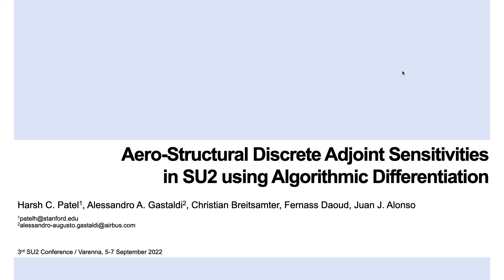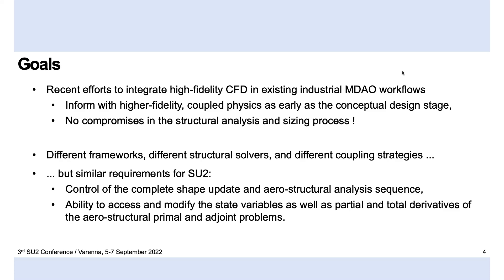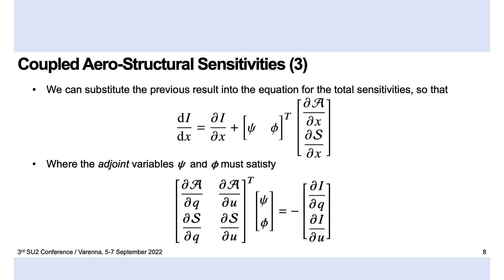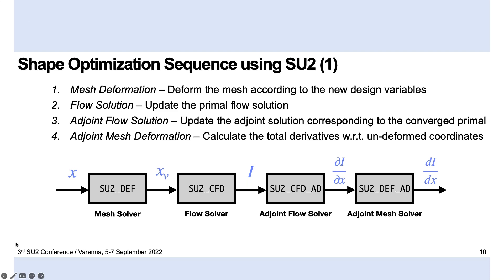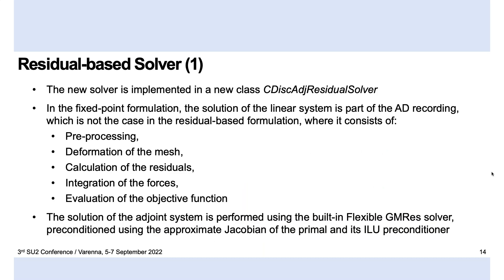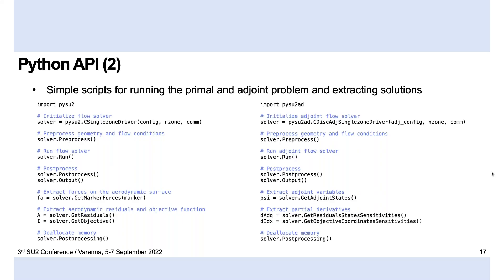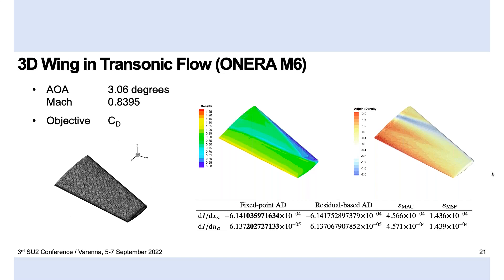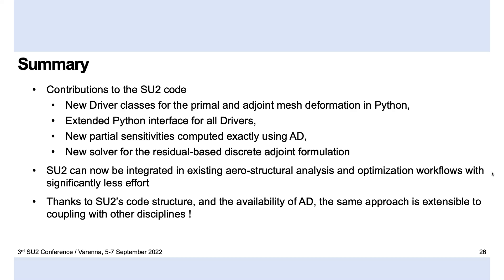SU2 Conference 22: Aero-Structural Discrete Adjoint Sensitivities using Algorithmic Differentiation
Title:
Aero-Structural Discrete Adjoint Sensitivities in SU2 using Algorithmic Differentiation

Authors:
Harsh Patel (Stanford University)
Alessandro Gastaldi (Technical University of Munich)